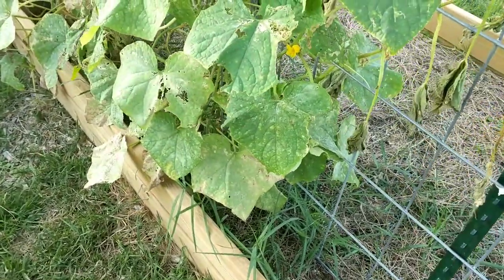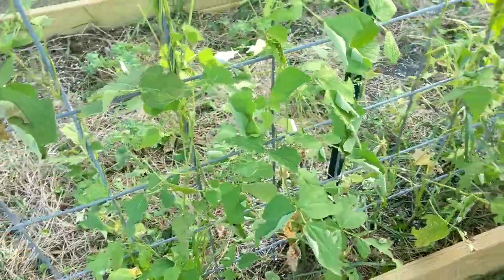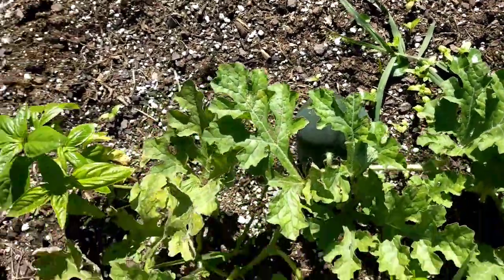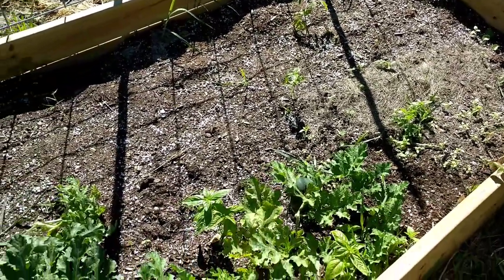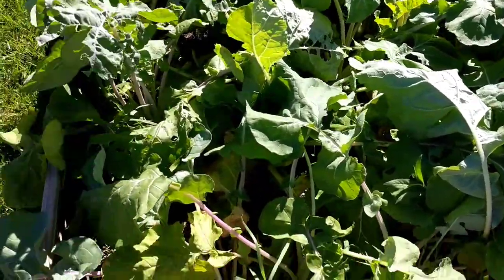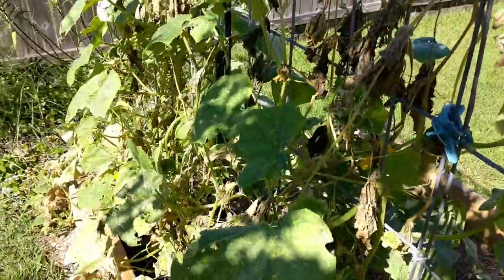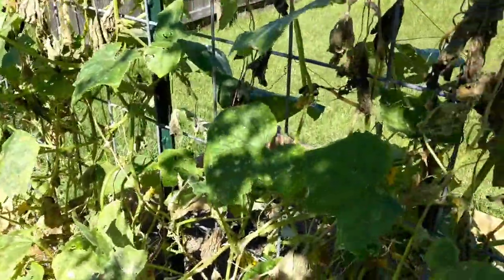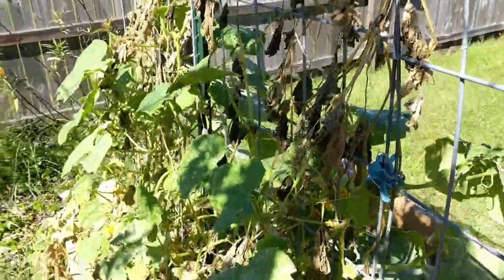Tragedy in Cucumberville!! 🙄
There's a critter in my garden that has worn out his welcome! Watch and see what it is and how easy it is to get rid of!